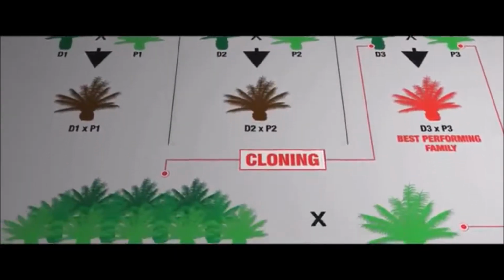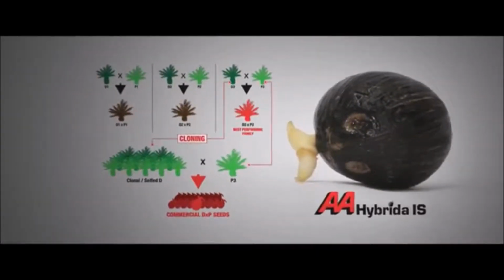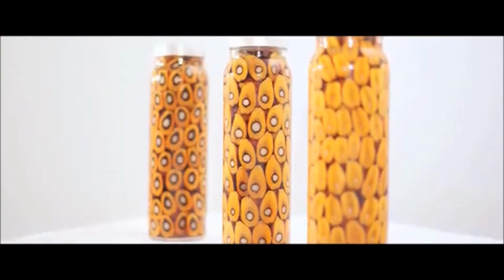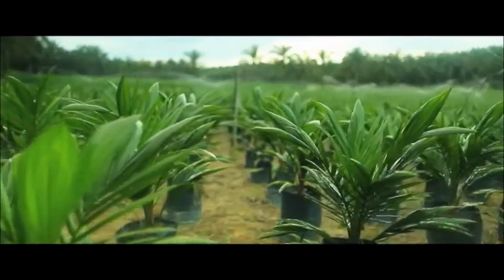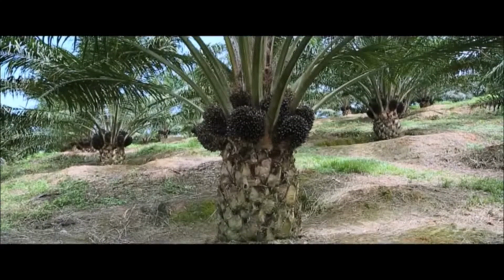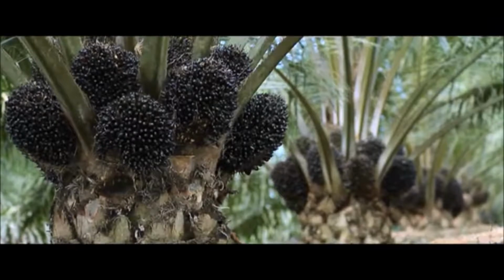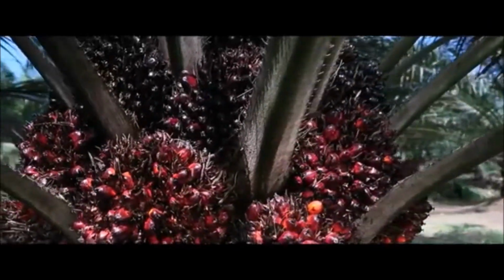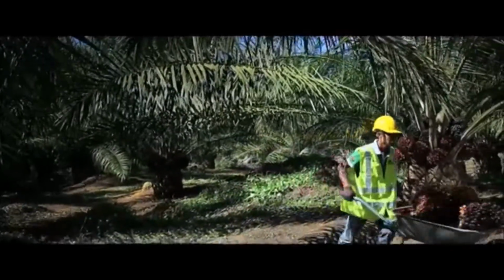BIOLOGICAL ASPECTS OF GROWTH AND YIELD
FATHEEN NURASHEQEEN BINTI FAIZUL MAIZA